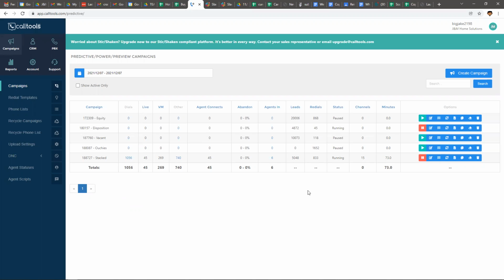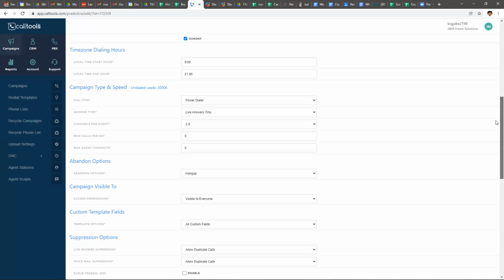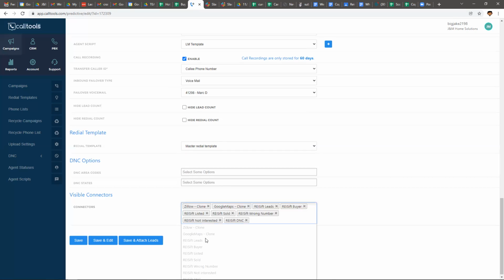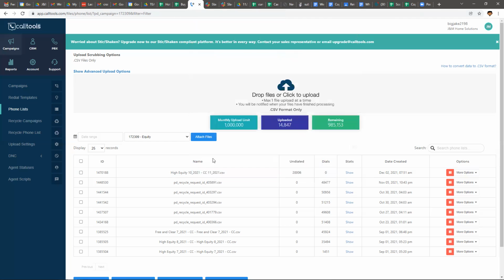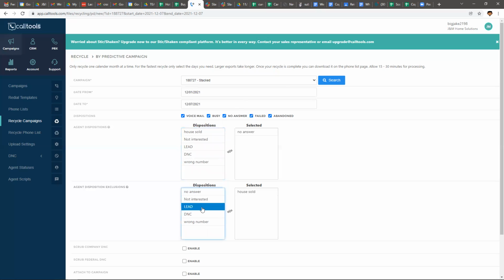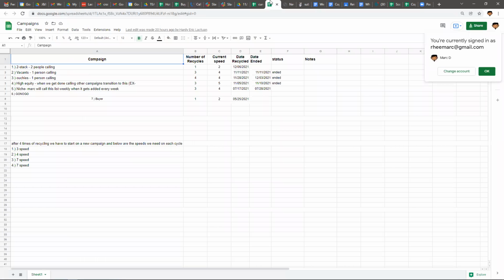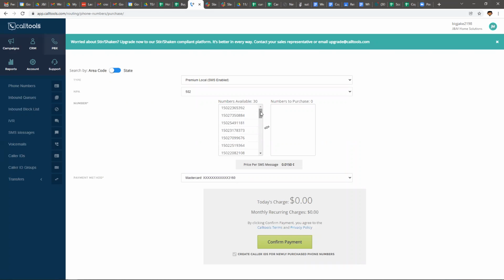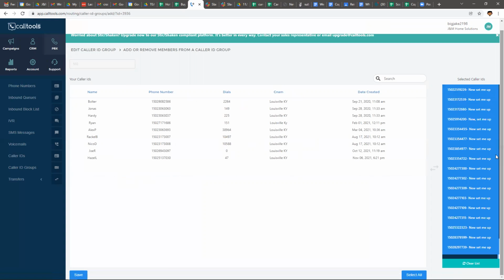Calltools - admin training